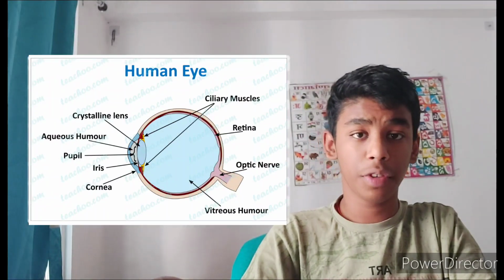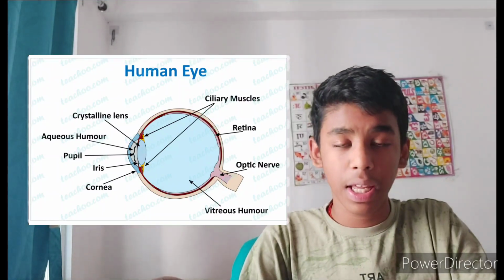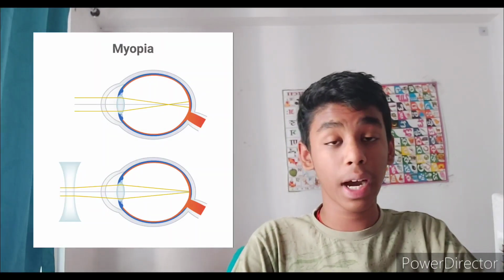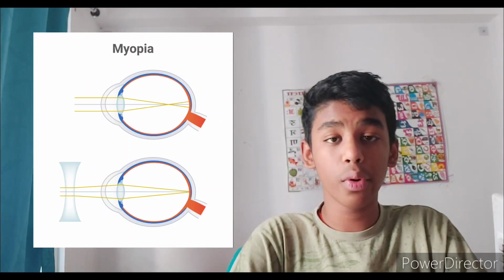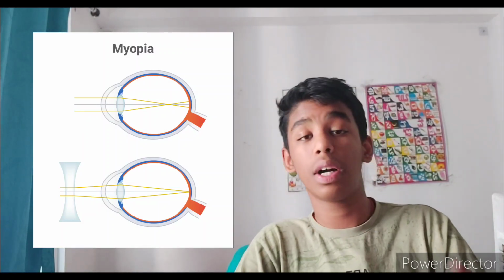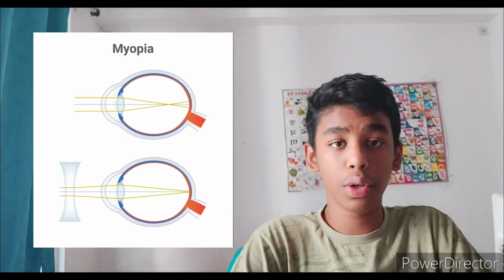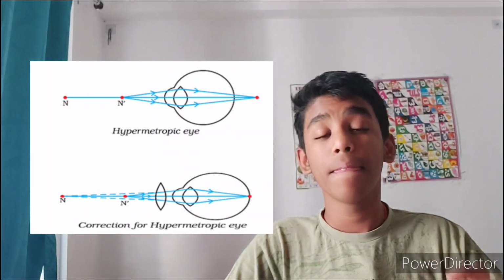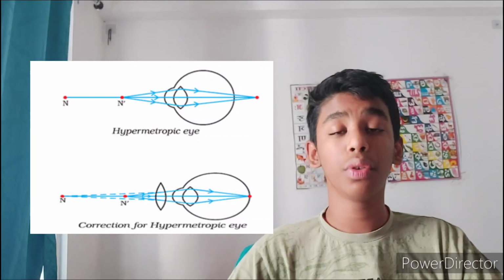| Krishang Talks | Science | 7th grade | human eye 👁 | ssc | diffects of an eye | Krishang Gatla |